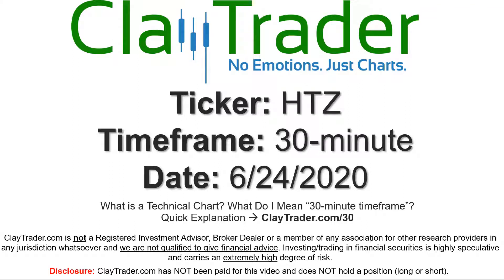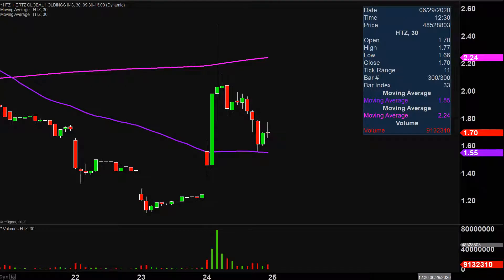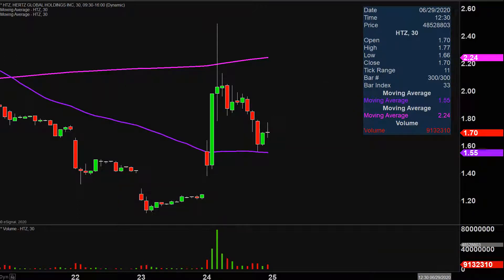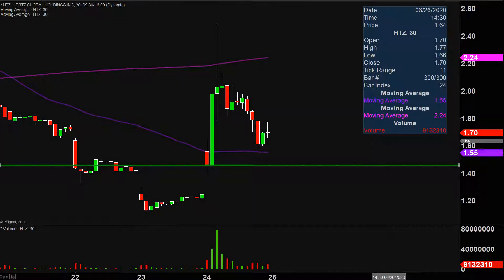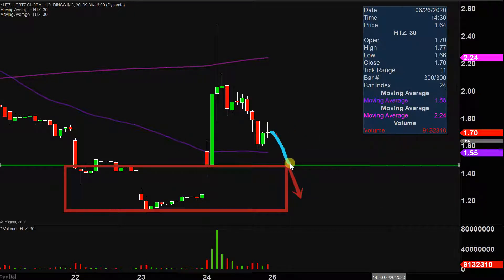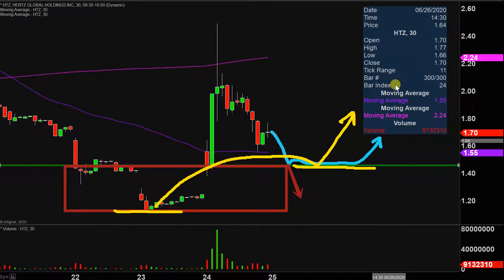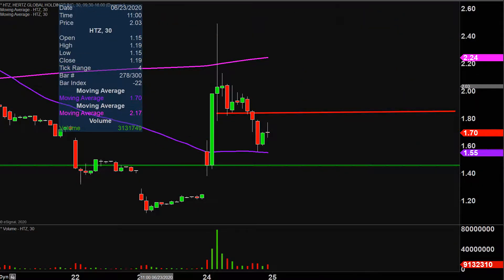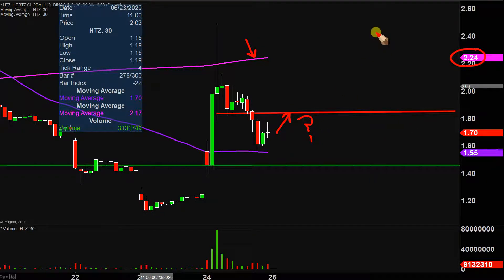Hertz Global Holdings, Inc. - HTZ Stock Chart Technical Analysis for 06-24-2020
Learn how to read stock charts and identify technical patterns as ClayTrader does a quick stock chart review on Hertz Global Holdings, Inc. (HTZ).